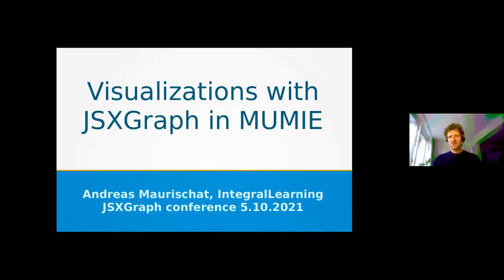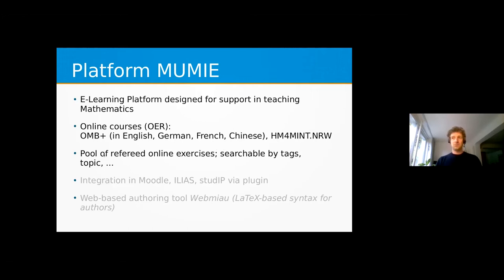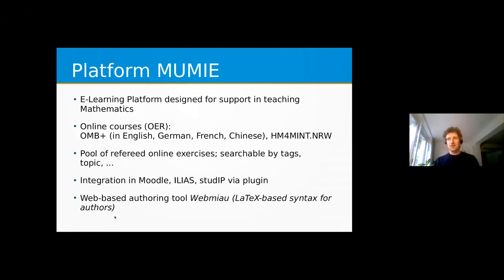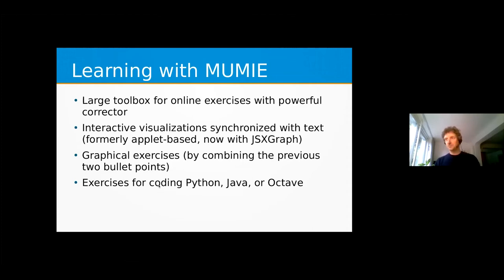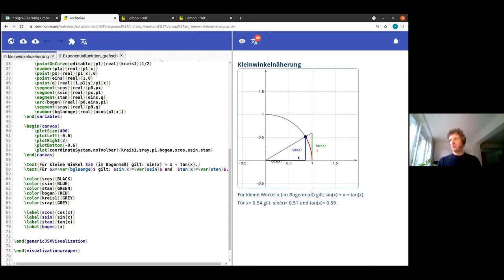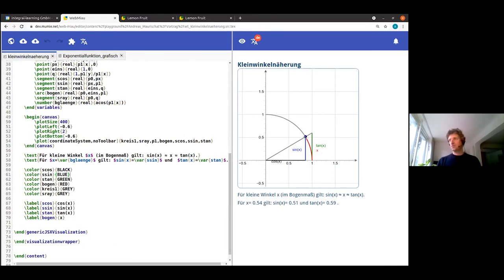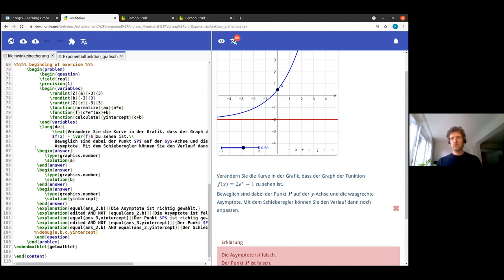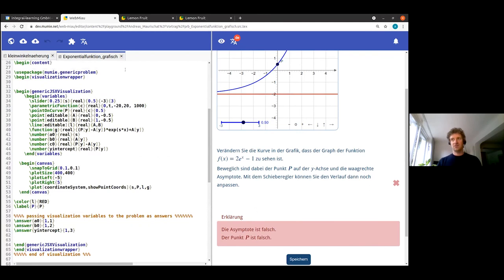Visualizations with JSXGraph in the LMS MUMIE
Andreas Maurischat

2. International JSXGraph Conference